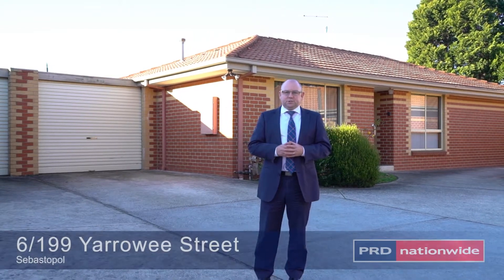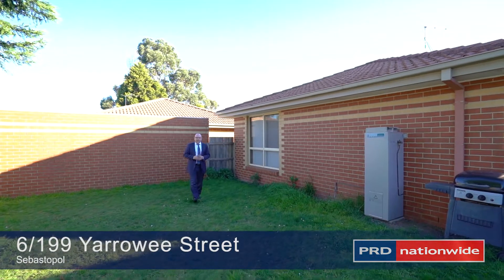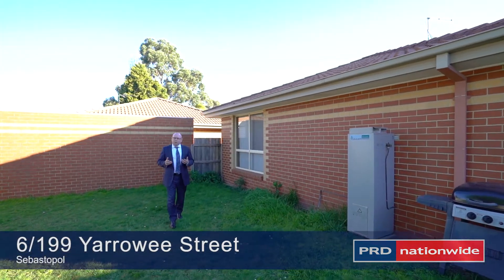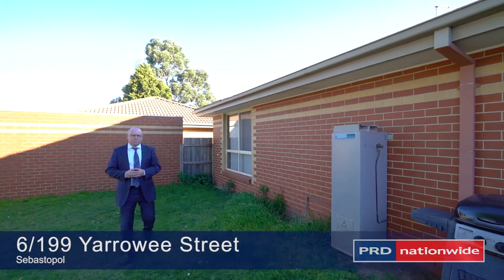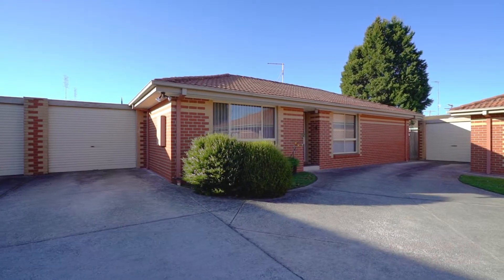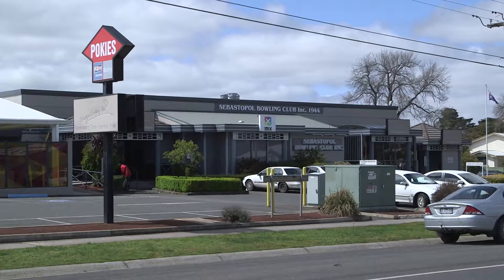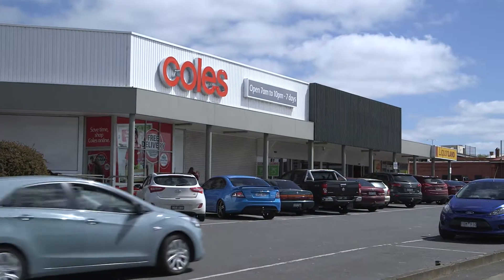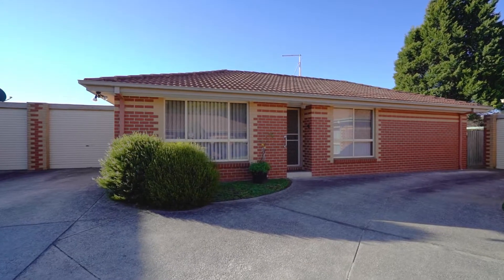6/199 Yarrowee Street, Sebastopol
Conveniently Located With A Back Yard

Here is a wonderful opportunity in a prized private pocket of Sebastopol.

Ideal for downsizers or small families, this attractive freestanding home offers family functionality along with a graceful design that invites in the glorious sunshine.

Designed with two spacious bedrooms (both with built in robes), a light bright bathroom with bath, shower and vanity, an independent laundry, a separate toilet as well as a roomy living area, kitchen and dining zone.

The kitchen has been well considered with gas cooking and great storage, with an adjoining dining area and a private flow through to the formal living area with gas wall furnace onto the front entry.
A single lock up garage with easy access is available outdoors, while a decent yard and a peaceful low maintenance haven allows extra leisure time on more relaxing activities.

Tucked to the rear of an attractively designed complex, with a good size back yard, a short and pleasurable stroll will see you reach the Sebastopol Bowling Club, supermarkets, chemist and Sebastopol Post Office.

If you are considering your next stage of accommodation or you are looking at working your superannuation, this home provides scope to modernize or just soak up the gorgeous décor and surrounds within.

Call our agent for further information.